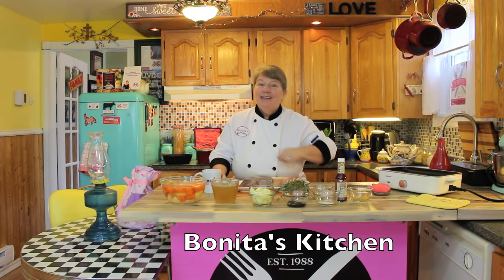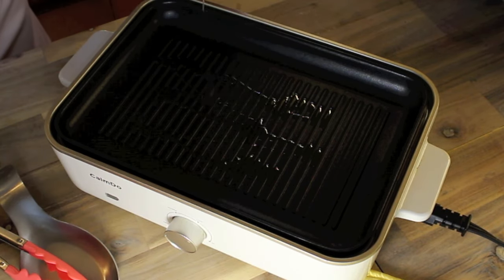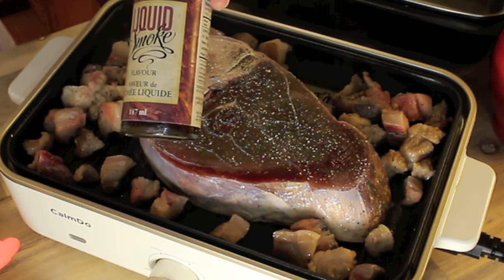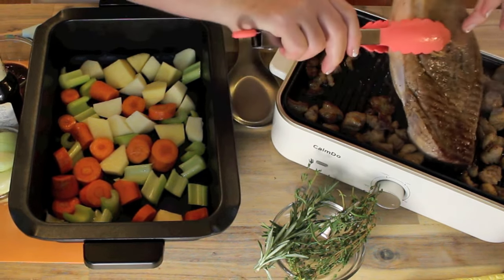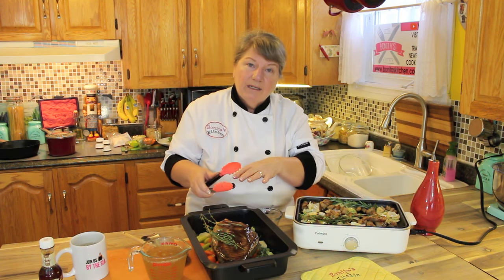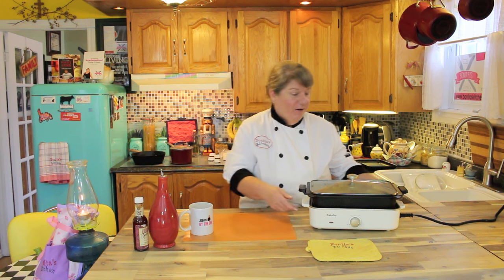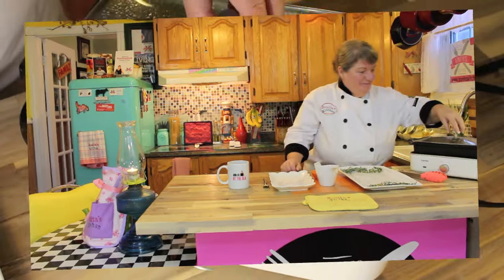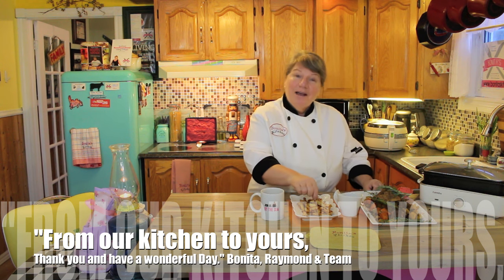MOOSE or BRISKET Roast - Slow Cooked - Bonita's Kitchen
Welcome to Bonita's Kitchen! Today we will be making Moose or Brisket Roast - Slow Cooked!!
Our roast today is a moose roast slow cooked with root veggies, tasty seasonings and so much more!!!

Ingredients:
Slow cooker, Oven or Electric skillet:

1 moose or brisket roast, any size        ¼ cup suet or fat pork (optional) for moose roast
2 cups beef broth or 1 OXO cube                1 Tbsp olive oil
Fresh rosemary or dried                               Fresh thyme or dried
1 tsp sea salt                                                1 tsp black pepper
1 medium chopped onion                            1 Tbsp Worcestershire sauce
2 pieces of garlic                                          2 sticks of celery, chucked
½ tsp liquid smoke (optional )                      2 carrots
1 potato, chucked                                        ½ turnip, chucked
2 tbsp steak or BBQ sauce

Method:
Prepare your slow cooker to low, or set the oven to 275º or 300ºf to preheat!

Then in the slow cooker, skillet pan or roaster. Add the moose roast or brisket, if they are frozen let thaw over night in the fridge before using the next day.

Peel and cut in chucks your onion, carrot, turnip, potato and celery, put around and on the bottom of the roast!!
Then toss all seasonings, broth and Worcestershire and steak sauce over roast. If you don’t have any beef broth use one block of oxo cube or bovril with 2 cups of water. Add more half ways cooking if needed.

If you don’t have fresh rosemary or theme use dried or ground. You can also use savoury in place of theme.
Turn the slow cooker to low and cook for 6 to 8 hours or cook for 3 to 4 hours in the oven, or electric skillet.
Serve with veggies and side of choice, also make a gravy from the drippings.
Bonita’s Tips!
You can brown off the roast before putting it in to slow cook in a frying pan for a few minutes on each side. Seasoning the roast with salt and pepper on both sides before frying. Add butter and oil to the hot pan. Building flavours is important when slow cooking game meat or a brisket roast.
When cooking in the oven or electric skillet don’t leave unattended just incase you need more liquid or risk of burning.